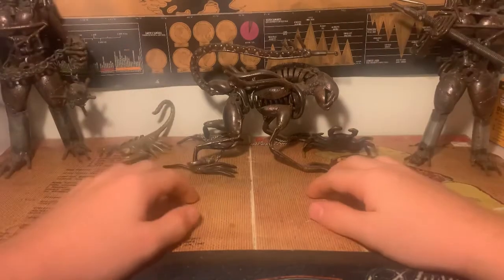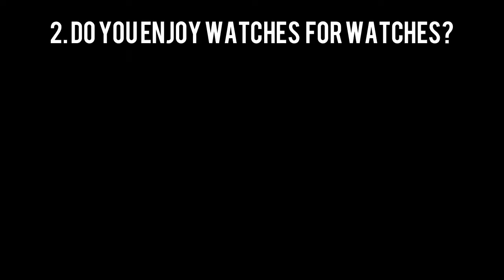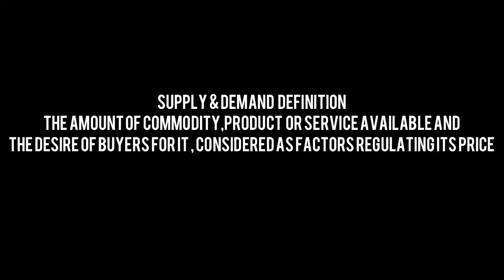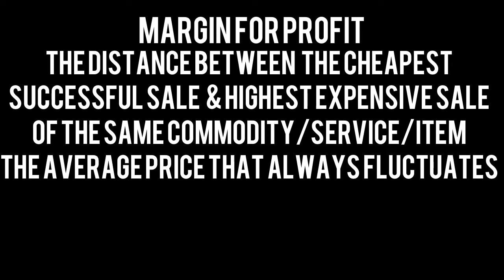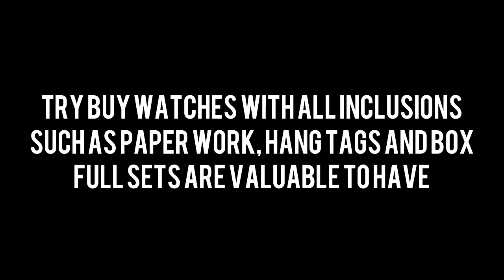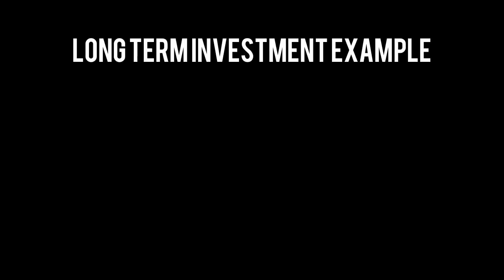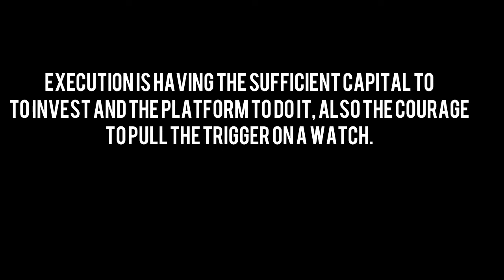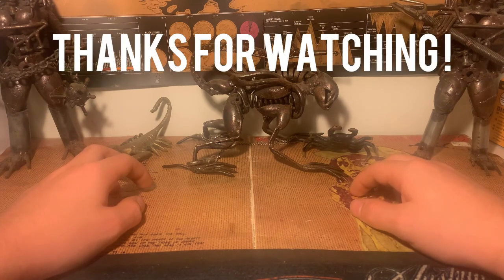How To Make Money Buying & Selling Watches ( Flipping Culture )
Welcome to my channel watches & wealth where I make watch & wealth orientated videos, in this video I give my point of view on how to make money buying and selling watches (flipping culture) enjoy.

Musician: Jeff Kaale